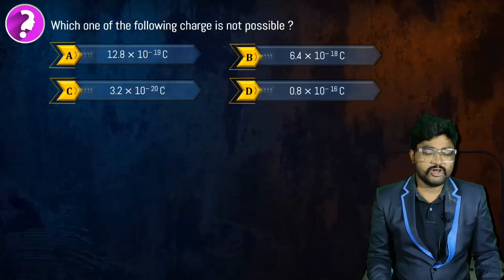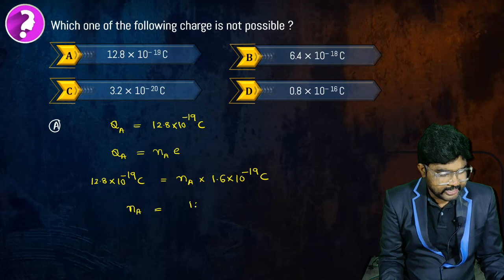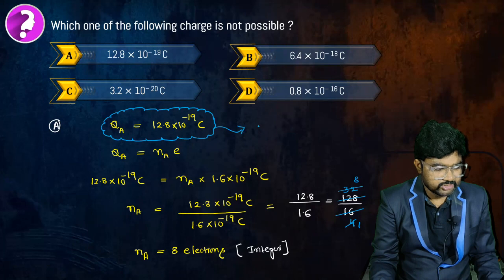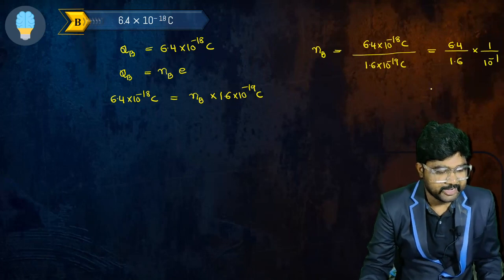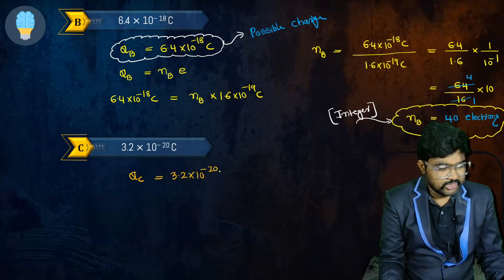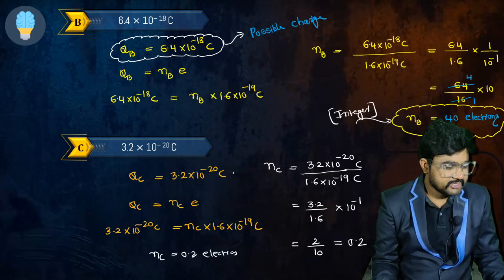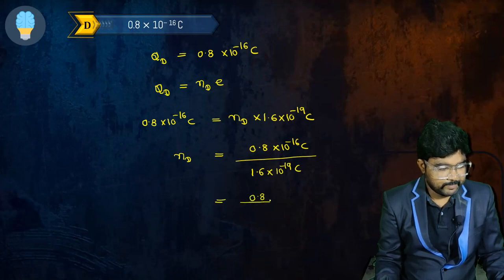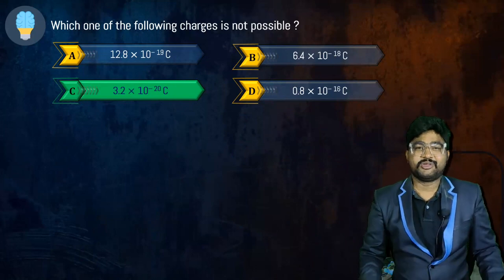Numerical on Definition of Electric Charge 2 || IIT Foundation Physics || Electricity